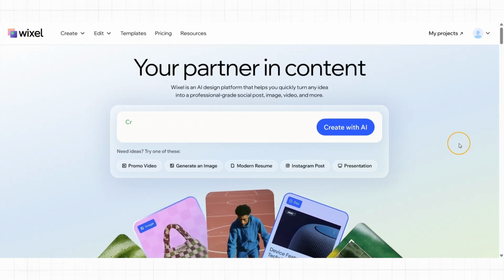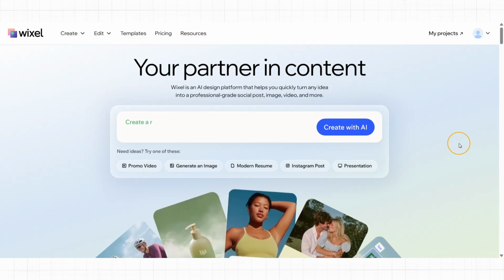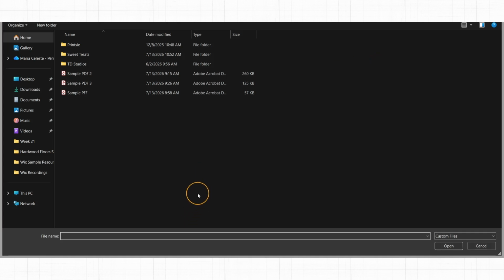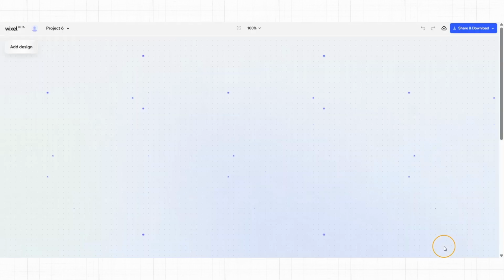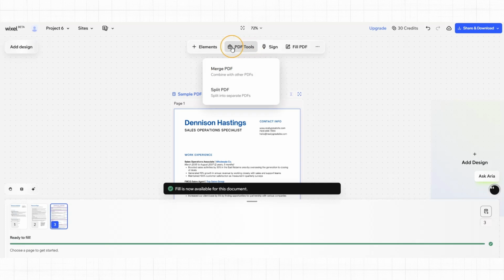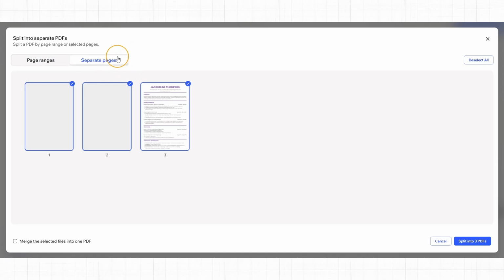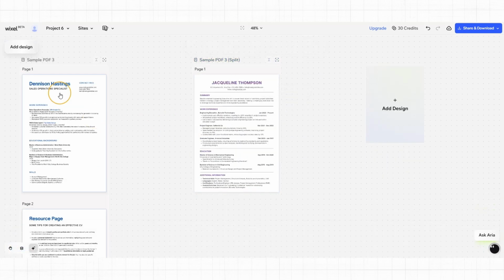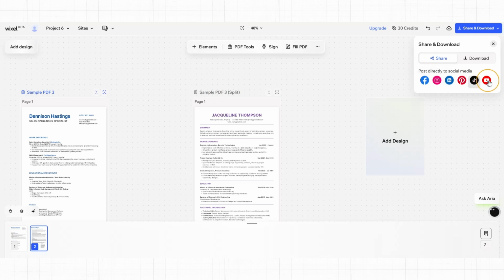Wixel: How to Split PDF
Want to split a large PDF file into separate pages in just a few clicks? In this video, we'll walk you through how to use Wixel to split your PDF documents quickly and easily, entirely in your browser.